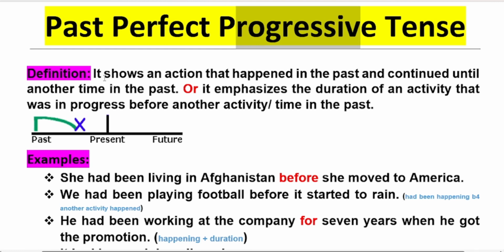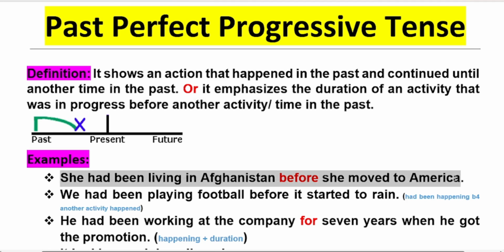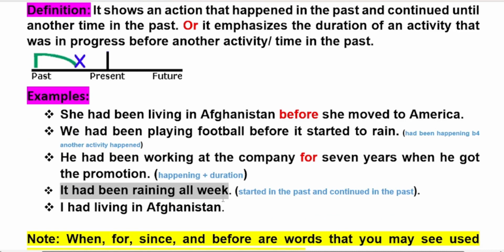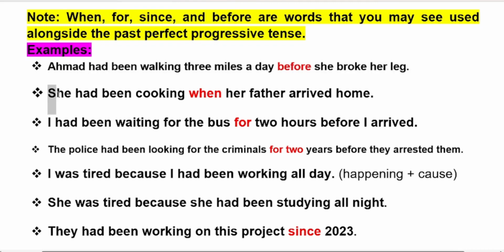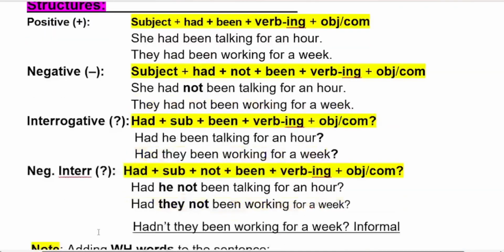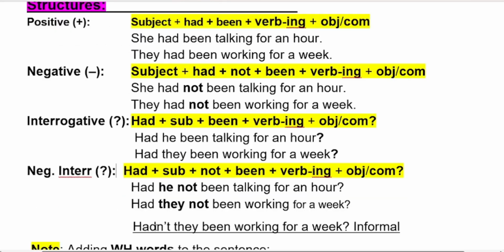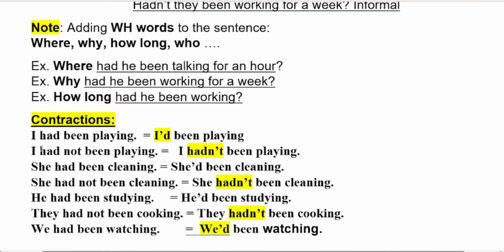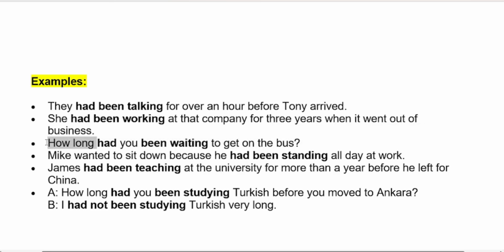Learn English Tenses: Past Perfect Progressive زمان گذشته کامل جاری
Do you know when to use past perfect continuous?
Check the following examples ⬇️ ⬇️ ⬇️
1. We had been waiting for the bus for hours when it finally arrived.
2. They had been walking home when it started to rain.
4. We had been living there for months before we finally met the neighbors.
5. Ali had been listening to the radio when someone knocked on the door.
What does it mean if I say: “I had been living in Canada at that time.”? This sentence is an example of the PAST PERFECT CONTINUOUS tense, also known as the PAST PERFECT PROGRESSIVE tense. In this full, complete English class, you will learn to understand and use this advanced tense. We’ll focus on structure, usage, spelling, contractions, questions, short answers, stative verbs, irregular verbs, and common mistakes. We’ll move forward step by step, with lots of practice exercises, so you feel clear and confident when speaking and writing. This advanced English grammar class is part of my channel series on verb tenses. So join me now to master this tense, upgrade your academic or business English, or get a higher score on the IELTS or TOEFL and Duolingo.
You are the best! You can do it! Never Give Up!